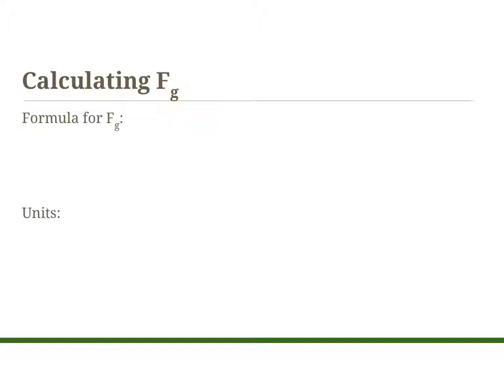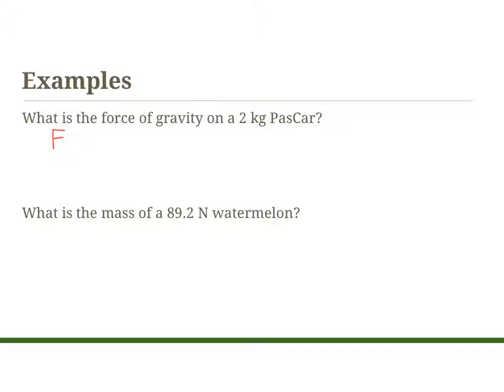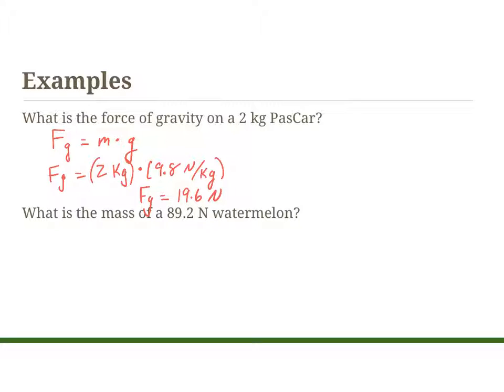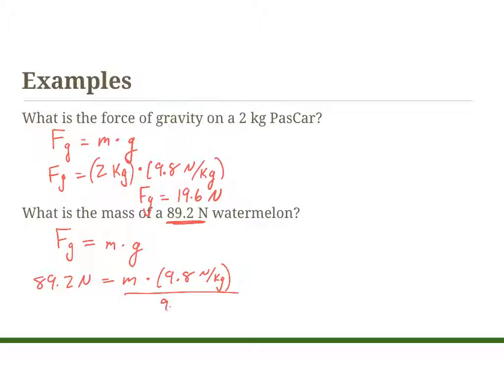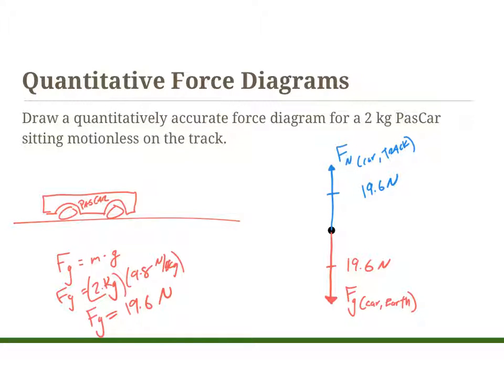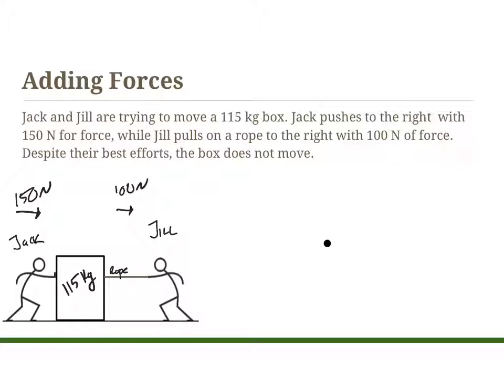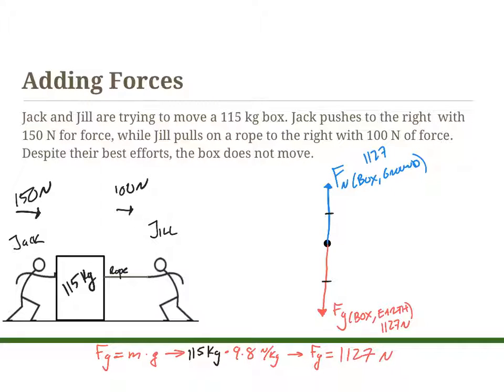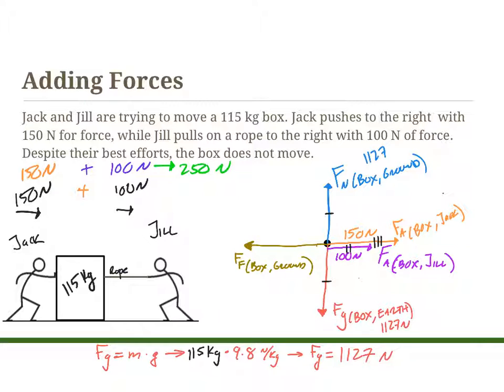N3 Calculating Forces